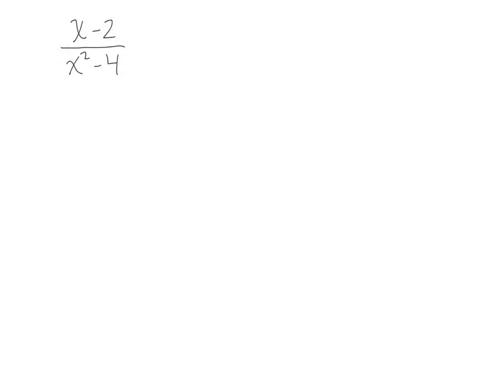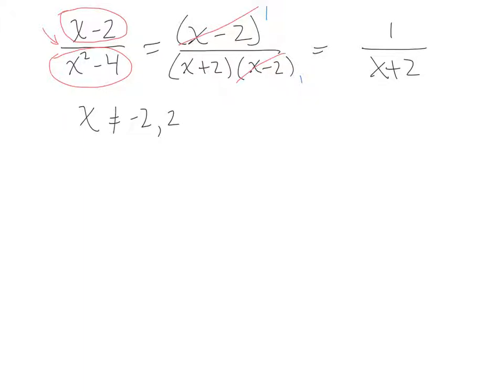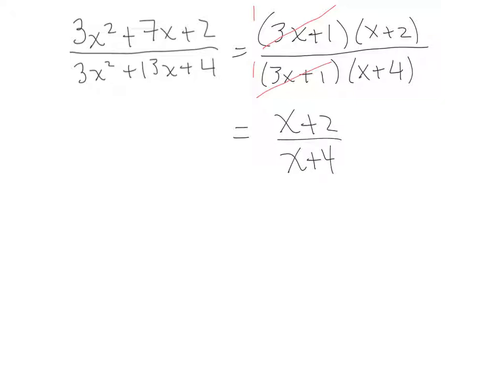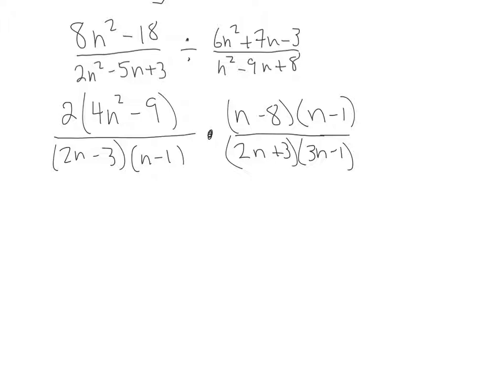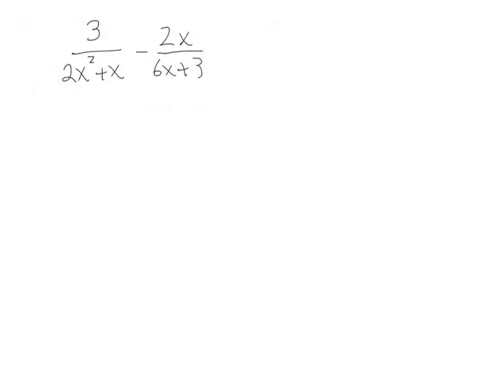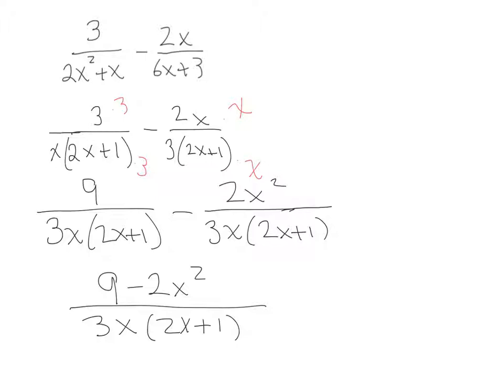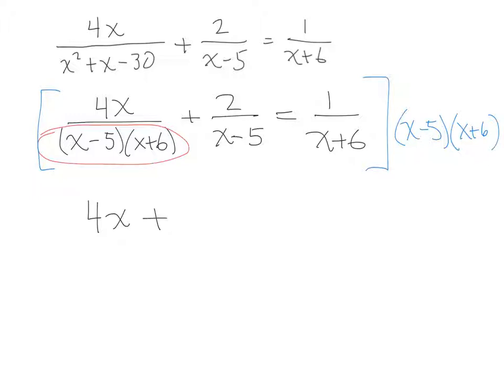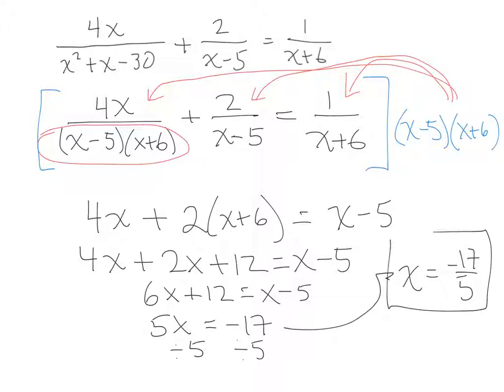simplifying rational expressions and solving rational equations